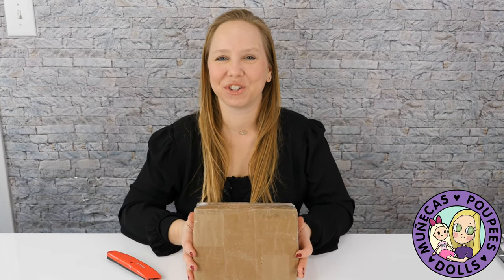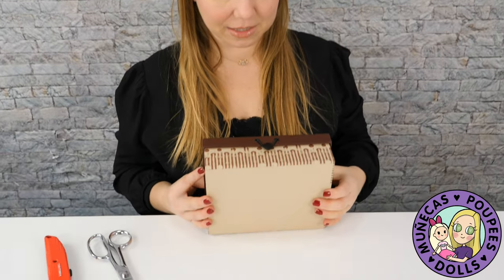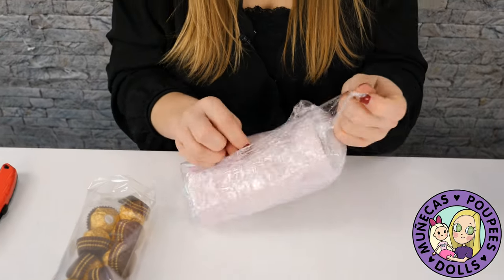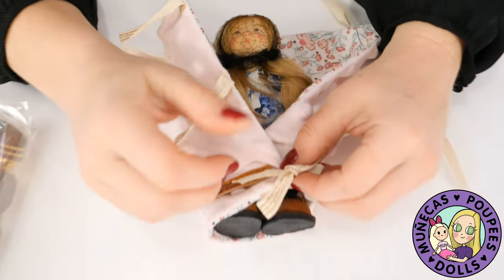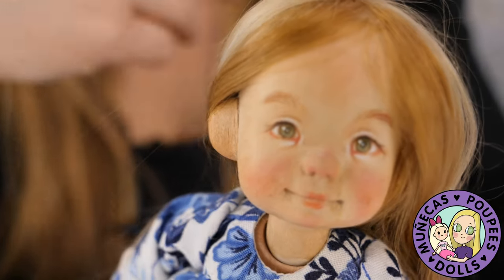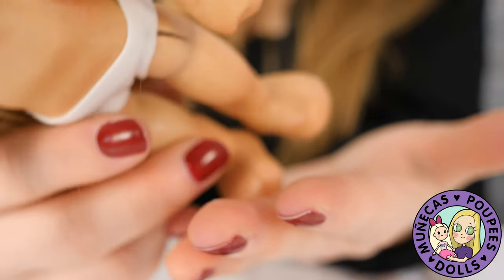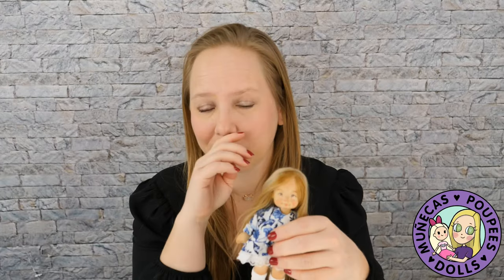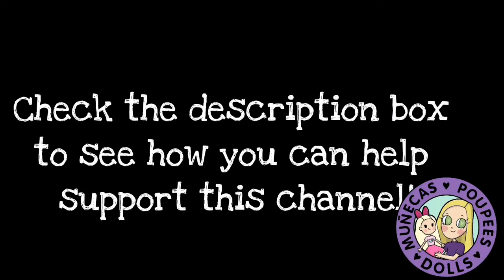Unboxing Lavande et Poupées Tiny Wooden Doll